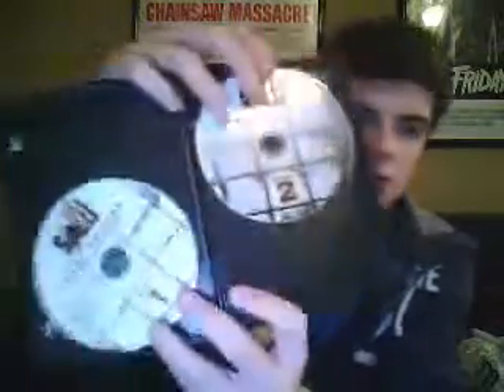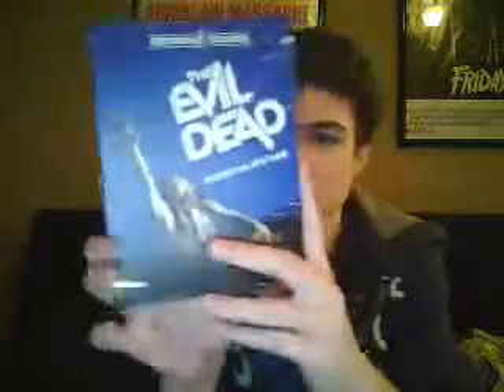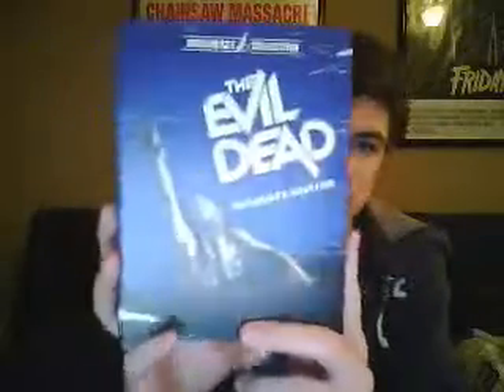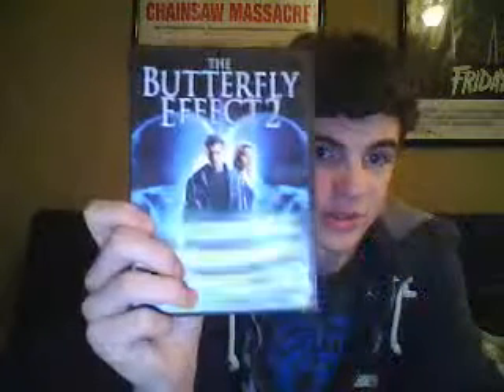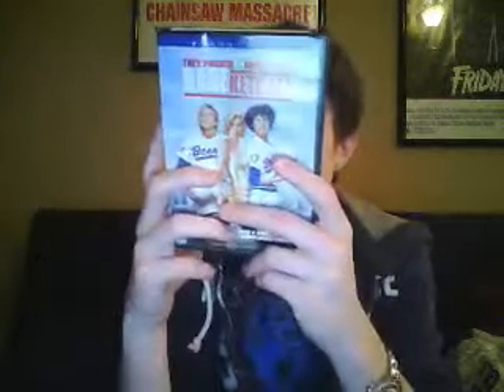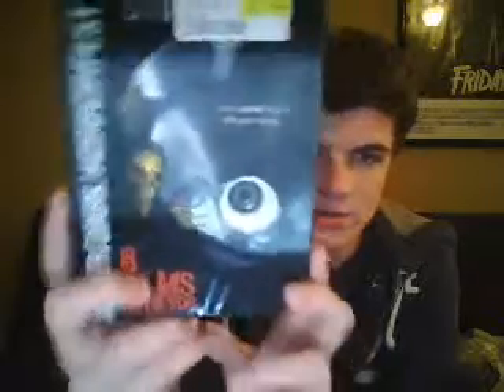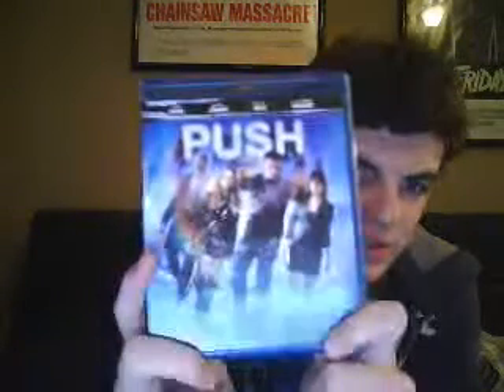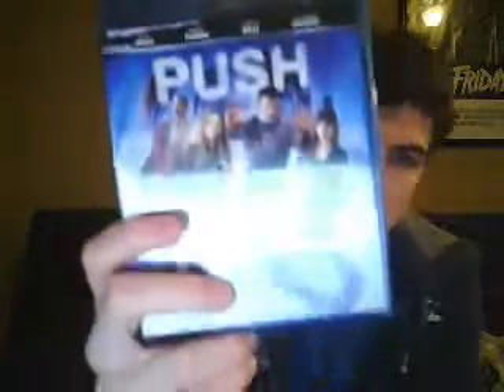DVD Update 2-10-10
i showthe movies ive gotten since my dvd collection video. pleasee comment!!! thnx for watchin.